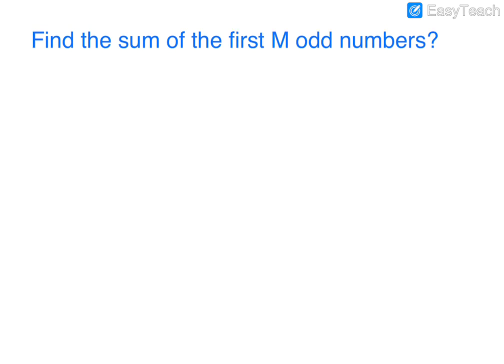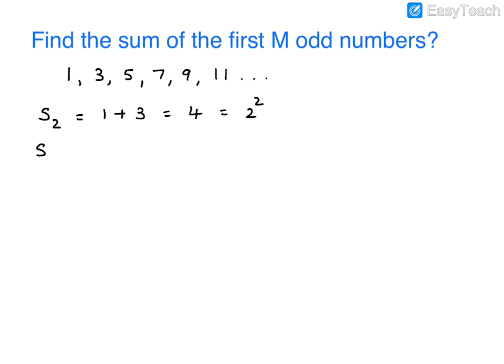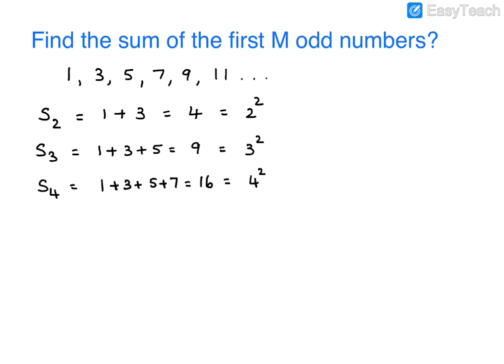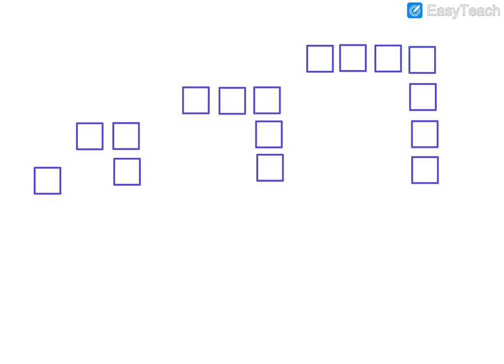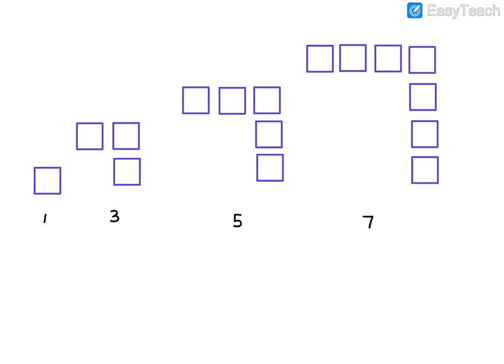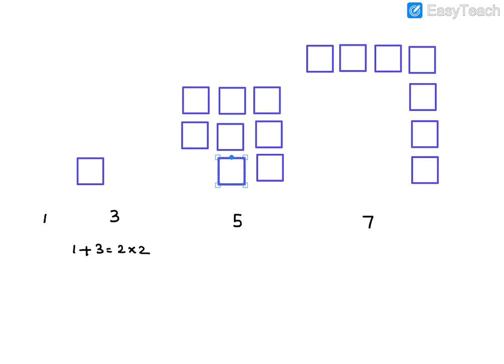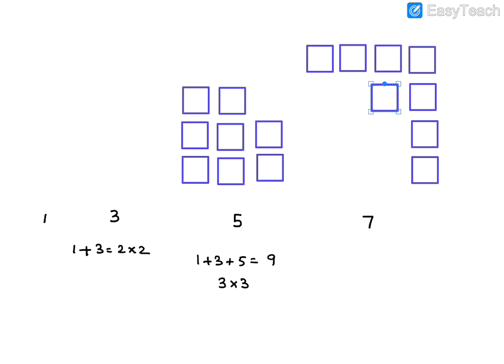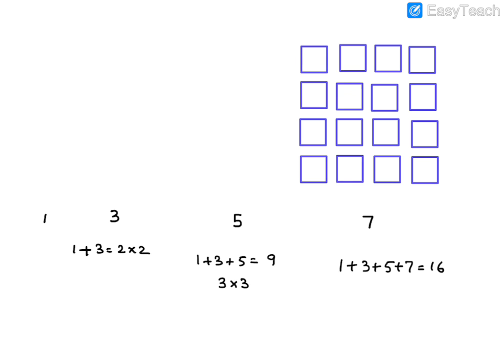Sum of first M odd numbers